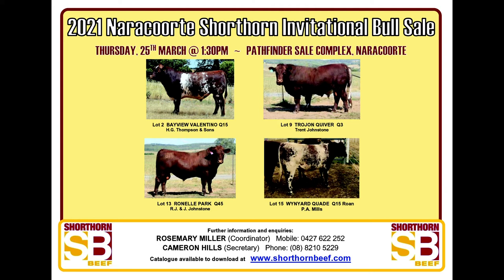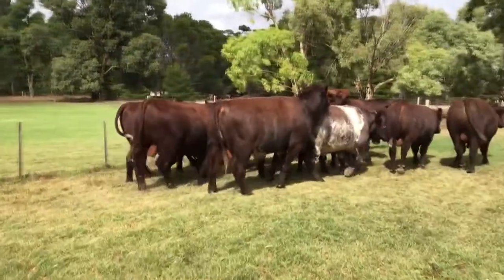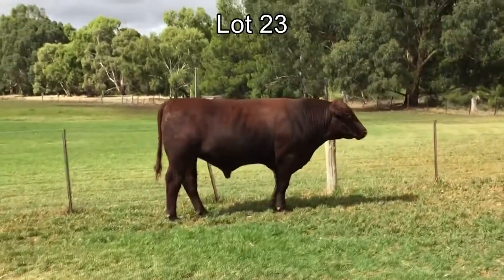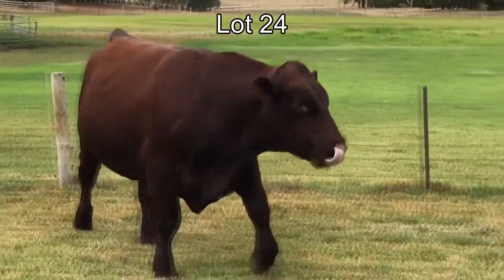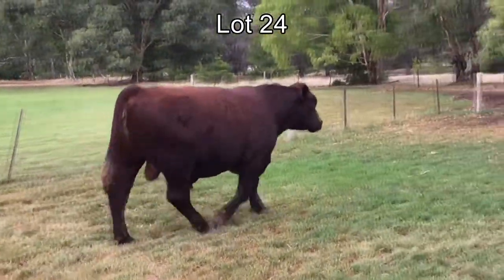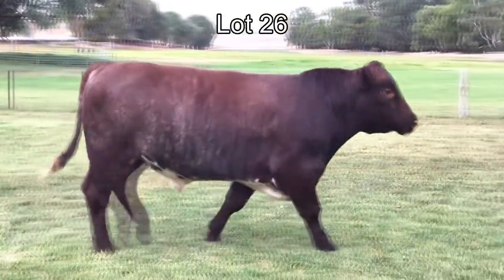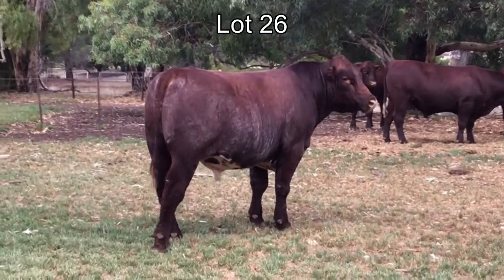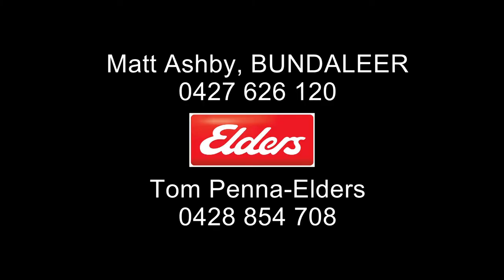2021 Bundaleer review for Naracoote Poll Shorthorn Bull Sale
Tom Penna, Elders Stud Stock 2021 review Bundaleer bulls for Naracoorte Poll Shorthorn bull sale